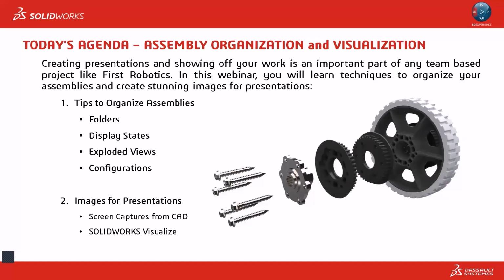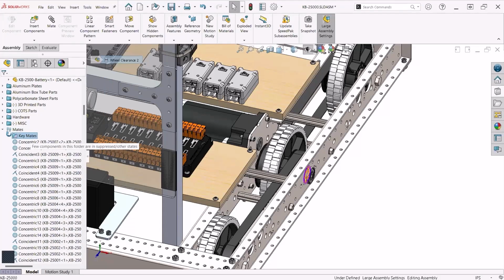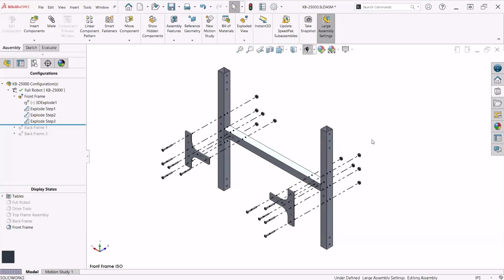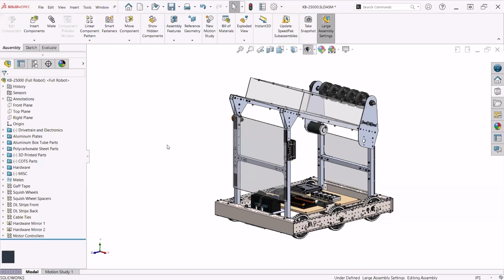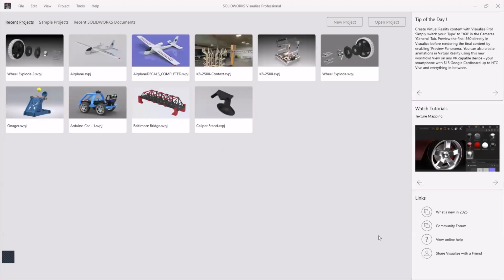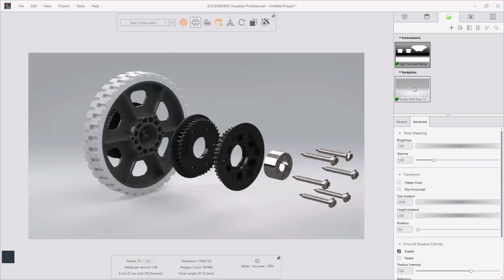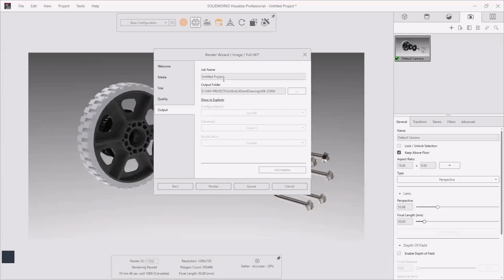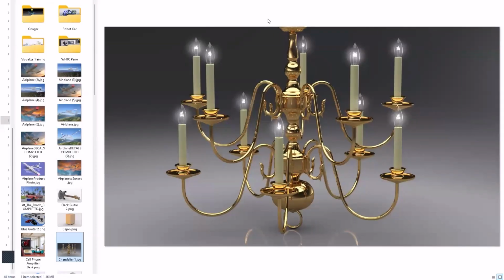SOLIDWORKS for FIRST Robotics - Assembly Visualization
The SOLIDWORKS for FIRST Robotics webinar series introduces students and mentors to SOLIDWORKS. In the fifth webinar in the series, you learn about some techniques to work better with your assemblies and you get an introduction to SOLIDWORKS Visualize to create high-quality renderings for your presentations.